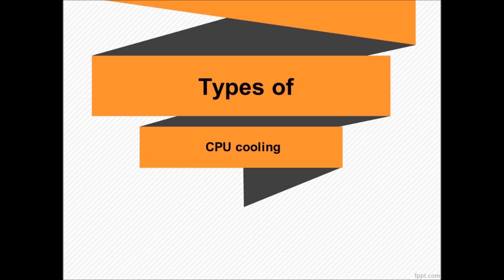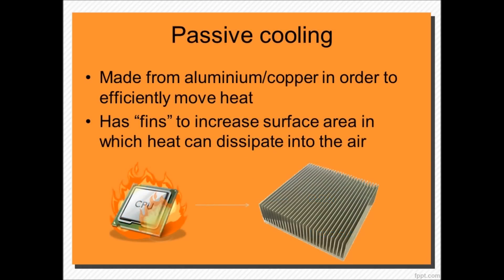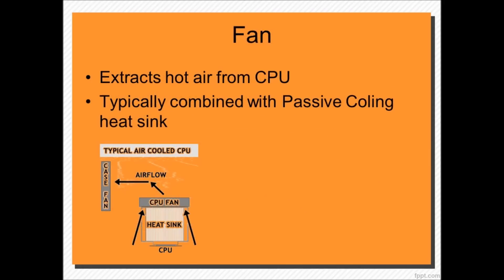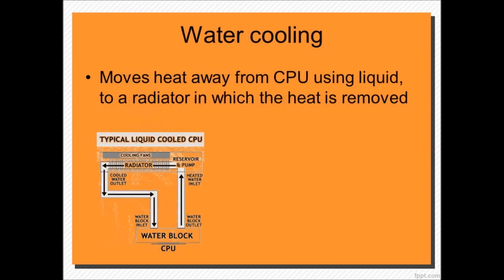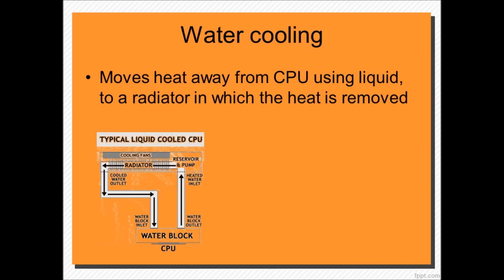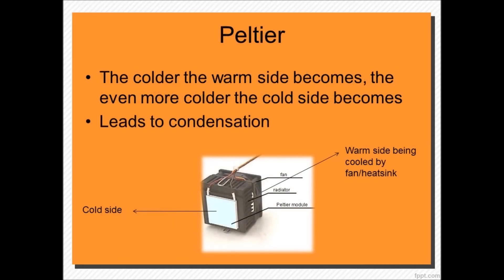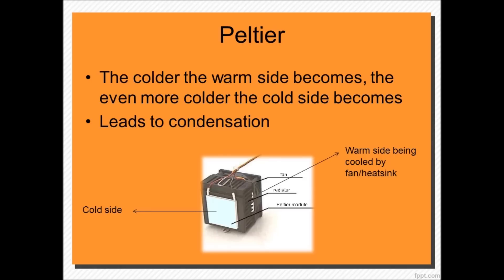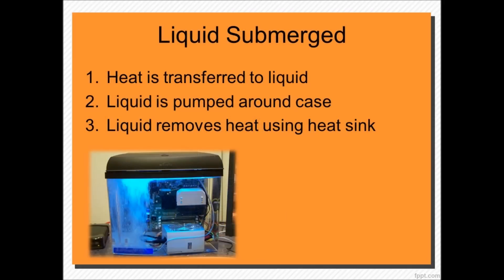Types of CPU Cooling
In this video I outline the 5 ways of cooling your burning processor.